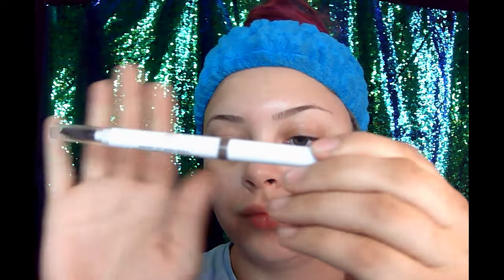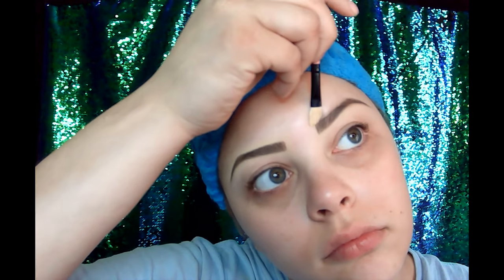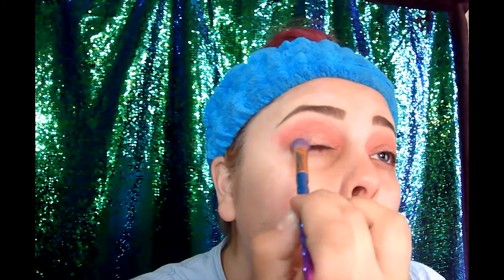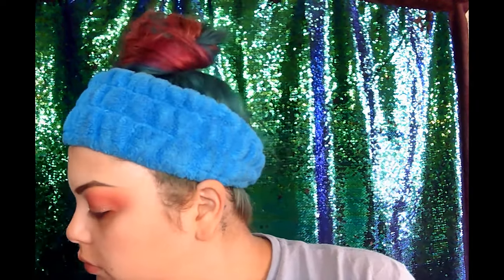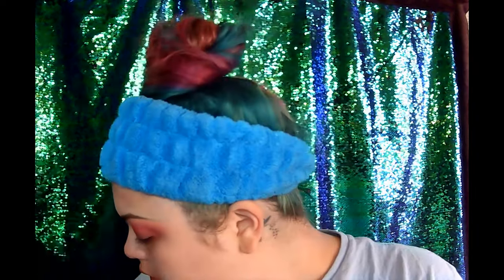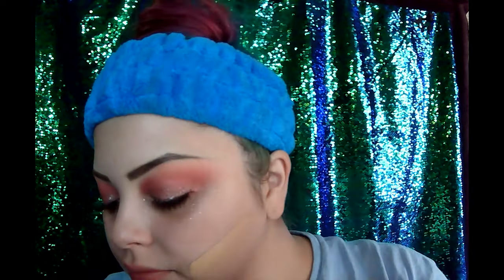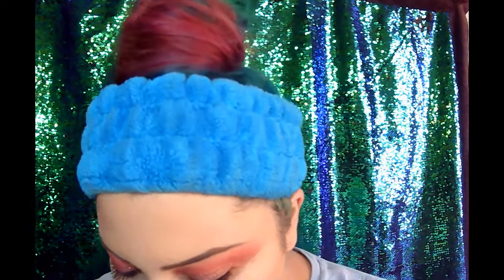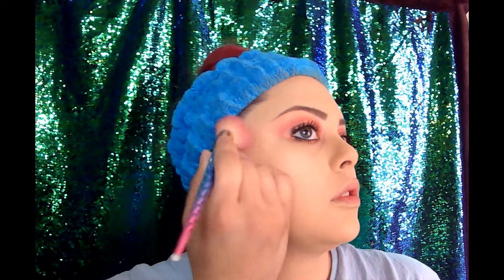First Makeup Video Ever!!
Hello to all the freaks, geeks and weirdos of the world! I am Cheri Rose and this is my very first makeup video ever! I am so excited to share this journey with you all! If you would like to comment and let me know what you think that would be amazing! Thank you so much for checking me out and my first video! See you soon my darlings! Love to all of you my little freak flowers!
--Cheri Rose